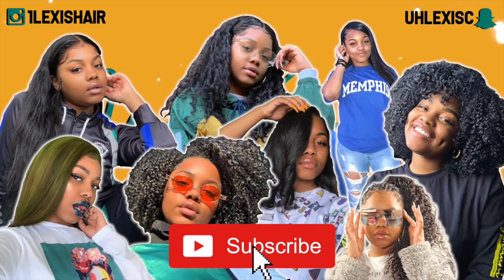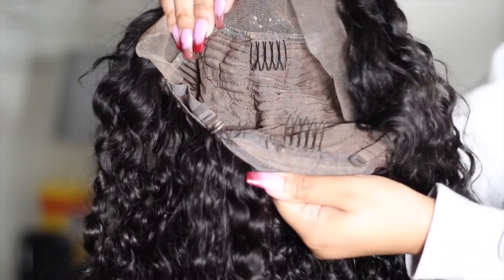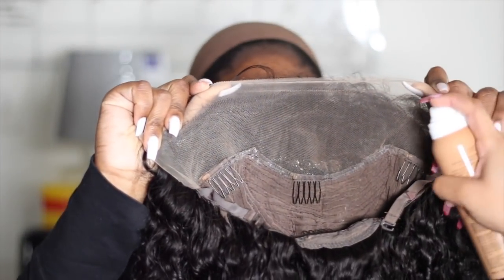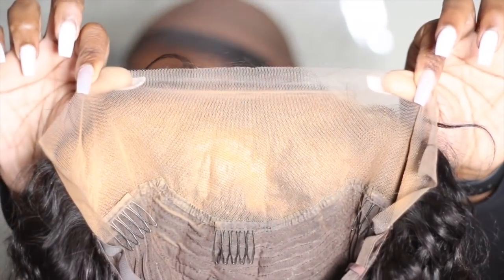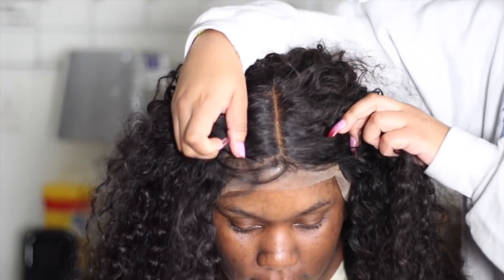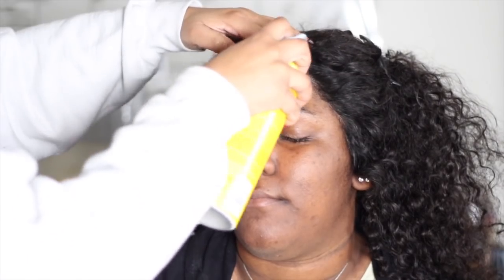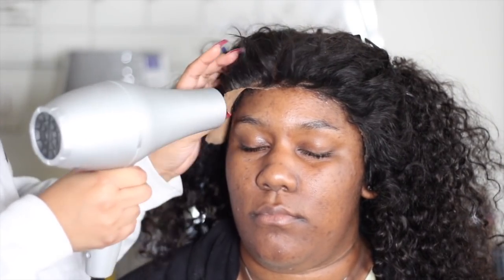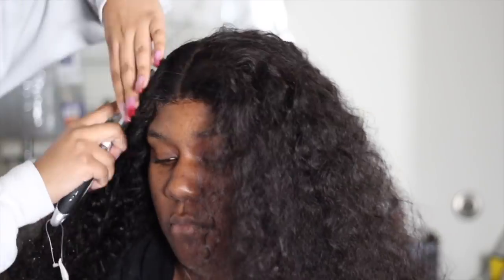Knots too hard to bleach? Testing the airbrush legs method ft. Beaufox hair